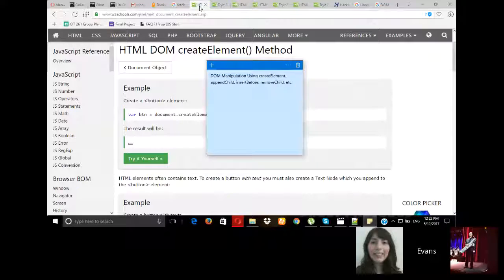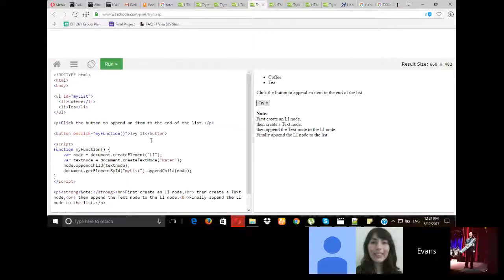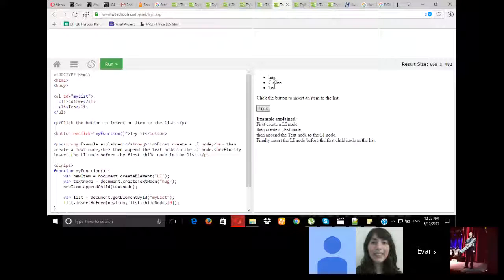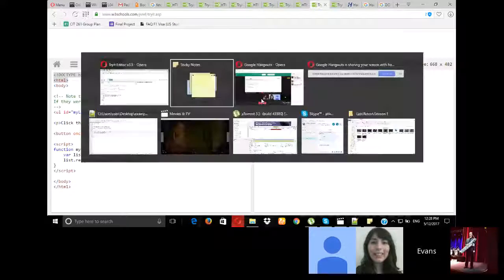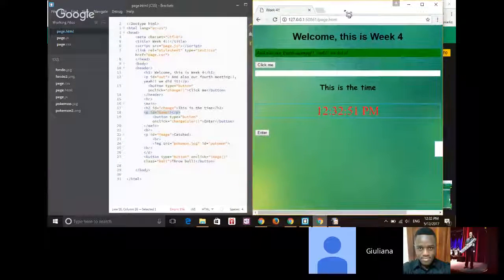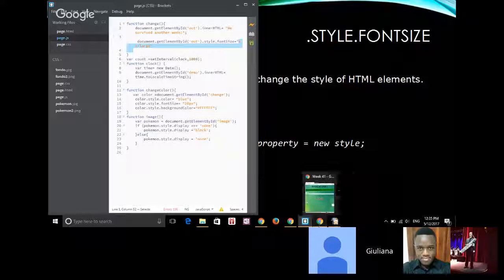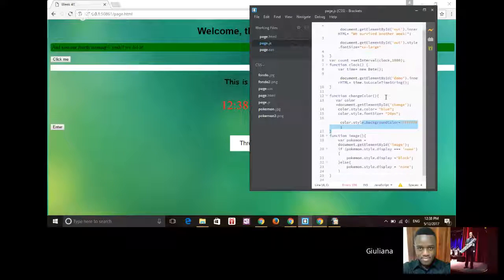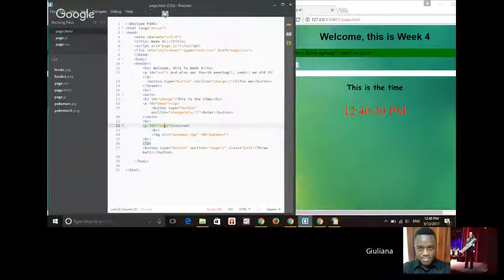CIT 261 group meeting